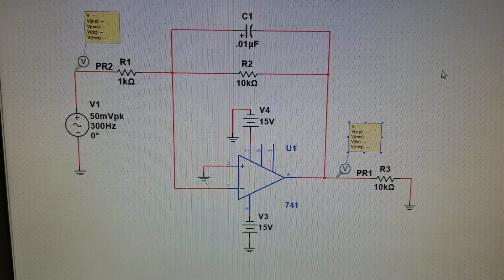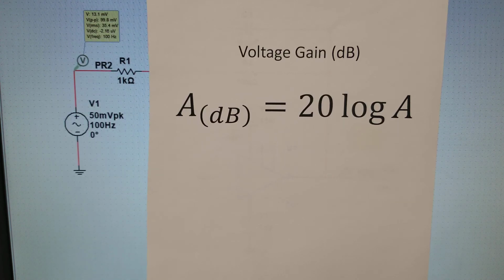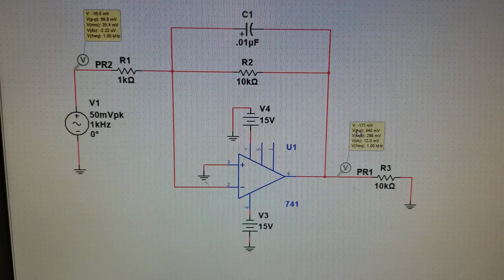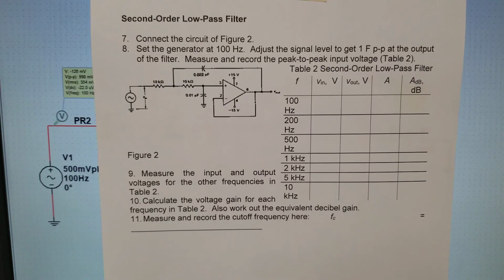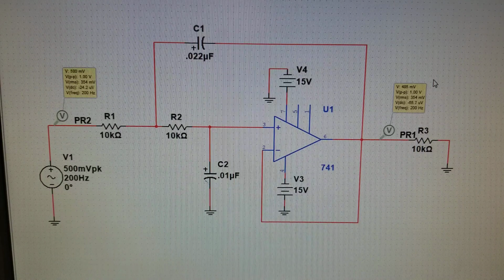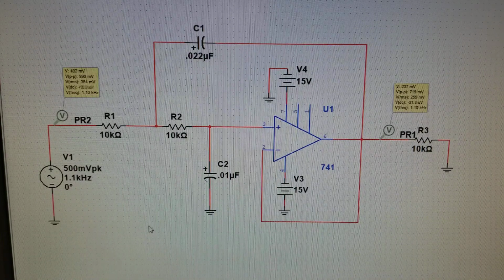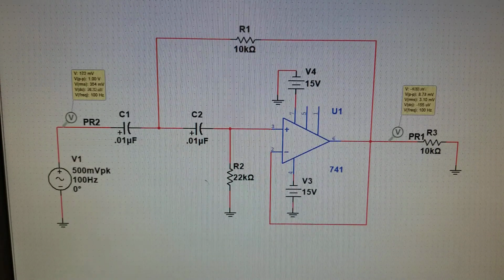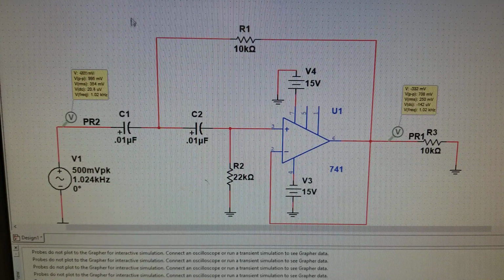Dev2 Lab8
ECTC Devices 2, Lab #8